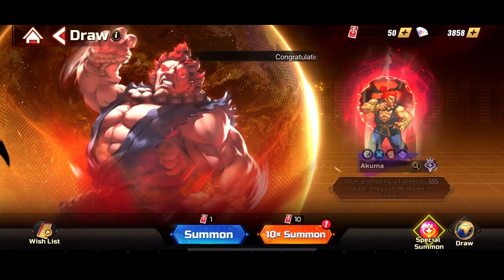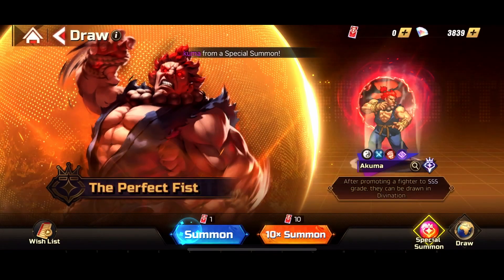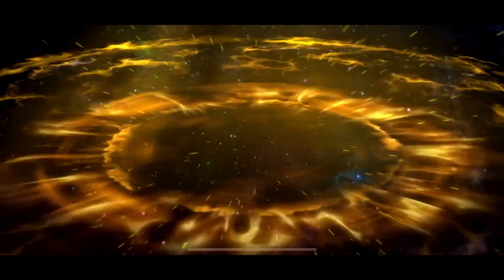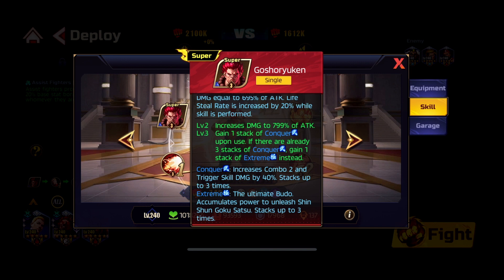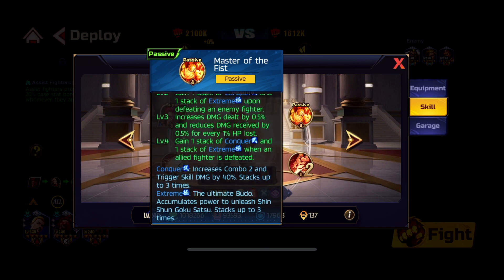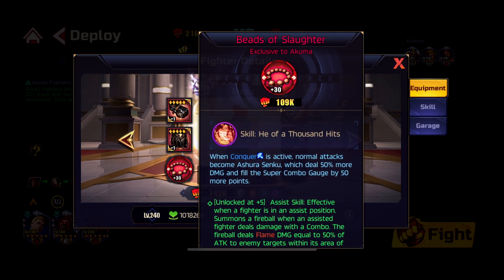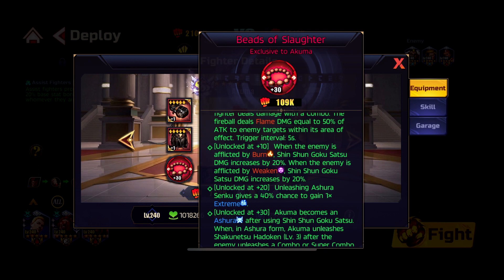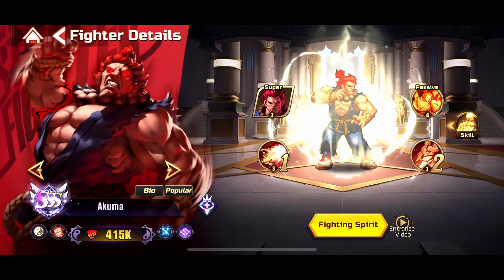Street Fighter: Duel - Akuma 2000 Summons & Full Breakdown [F2P]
This video is to showcasing Akuma with full breakdown and explaining his abilities and his strength.
Moreover in this video i explained how many F2P summons i made and what was the result, 40 accounts with 1 Akuma from 50 pulls, 6 accounts with Akuma no Akuma, 3 accounts with 2 Akuma from 50 pulls and 1 account with 3 Akuma in 50 pulls.